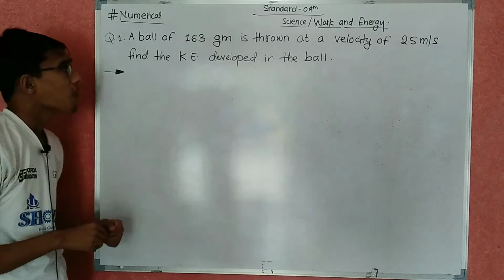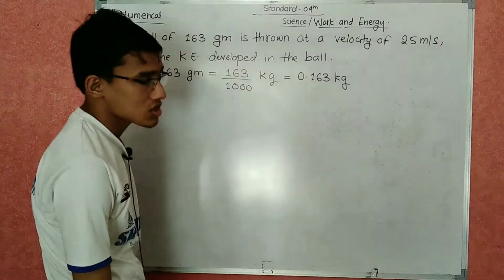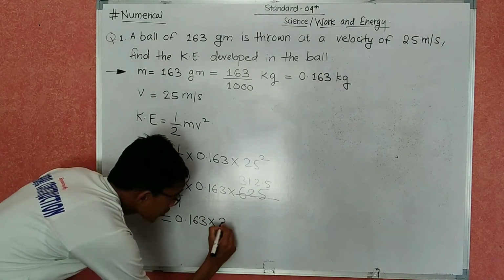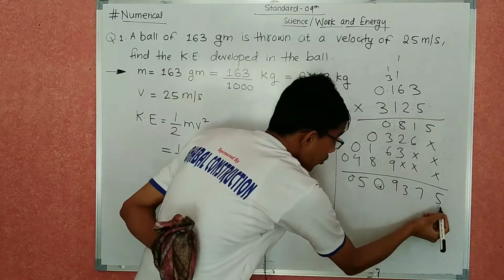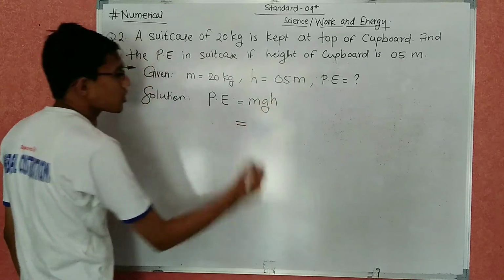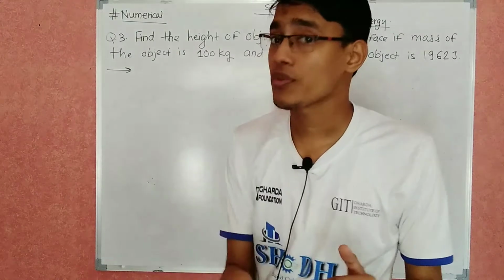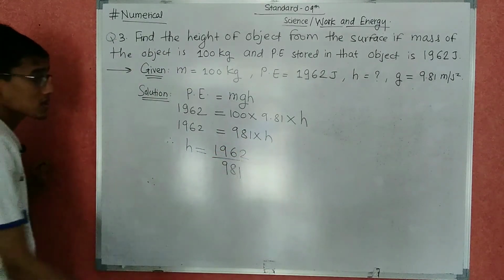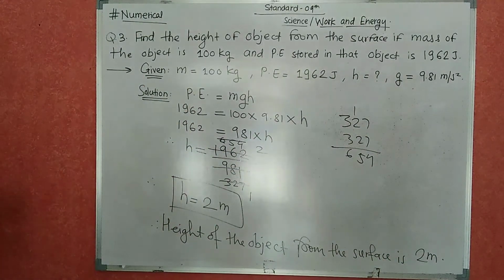LEC 19 | CLASS 09 SCIENCE | WORK AND ENERGY | PART 08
Hey Everyone !
In this lecture we are learning our Chapter No. 02 from Class 09 Science i.e. WORK AND ENERGY.
In this lecture we are learning :
NUMERICAL - PART 01